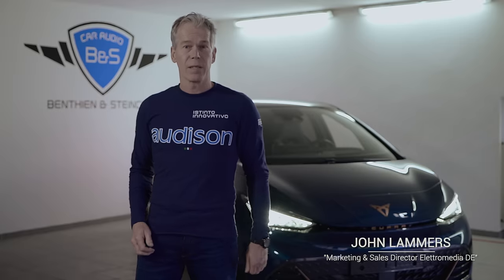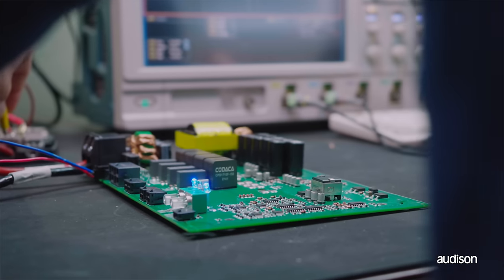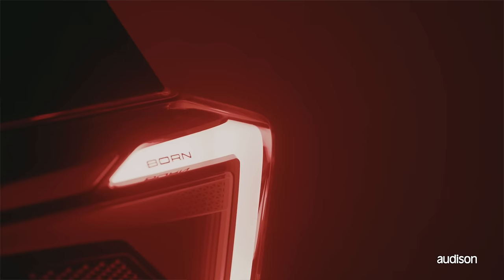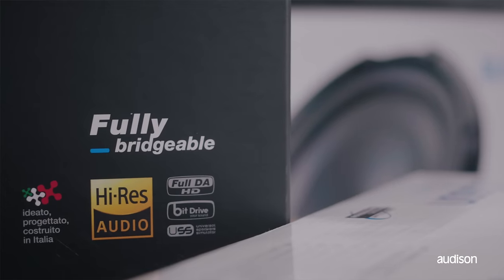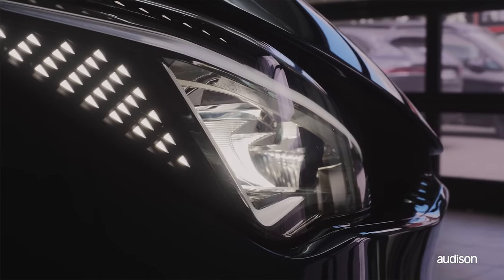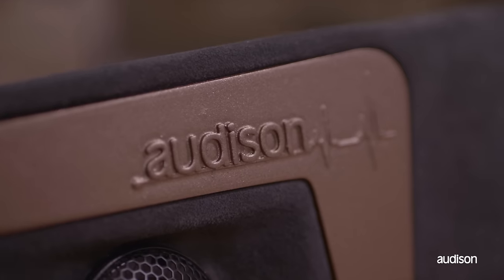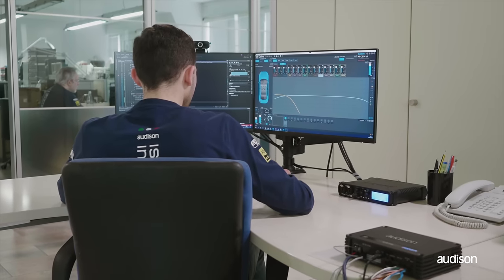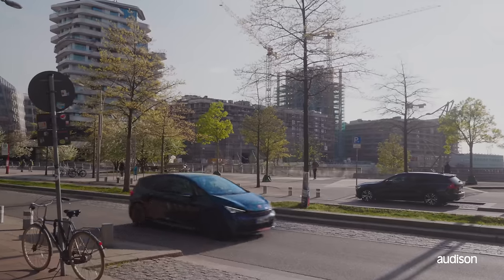Audison Forza for Cupra Born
Audison has always been driven by innovations! With the new Forza line, we are ready to upgrade the automotive audio of the future.